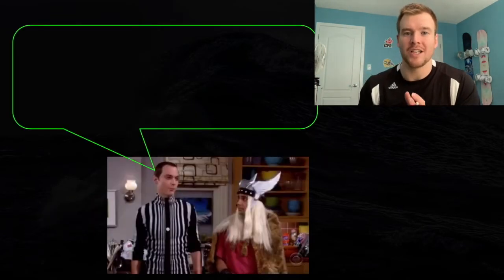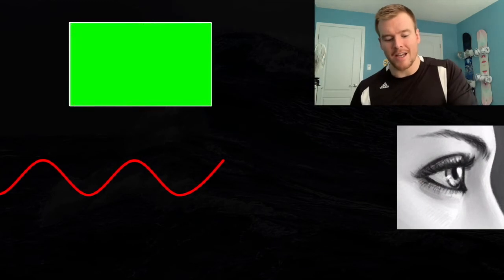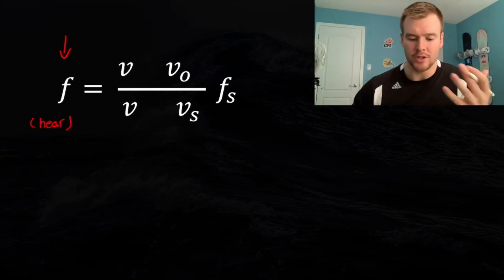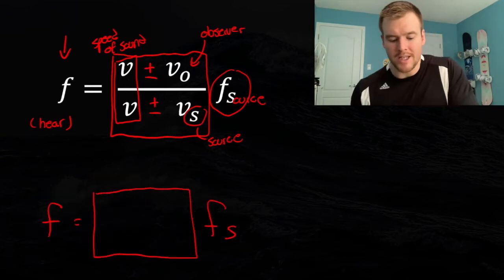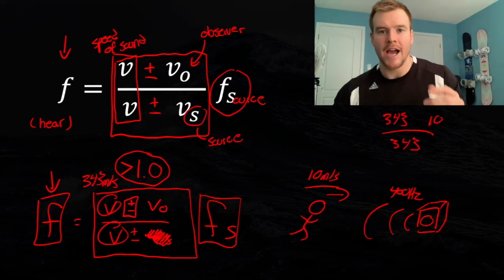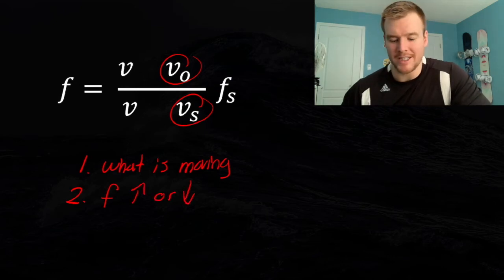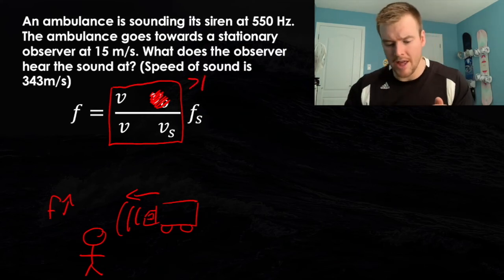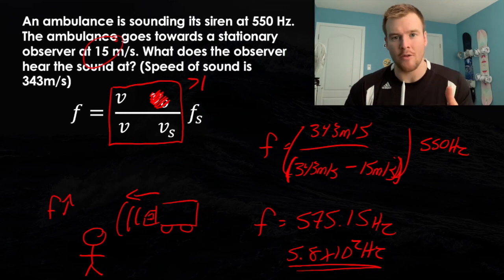8.3 The Doppler effect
Physics 20 lesson 3 in waves looks at the Doppler effect and how waves properties change based off of motion of the source or observer